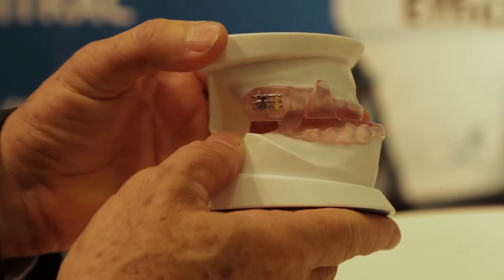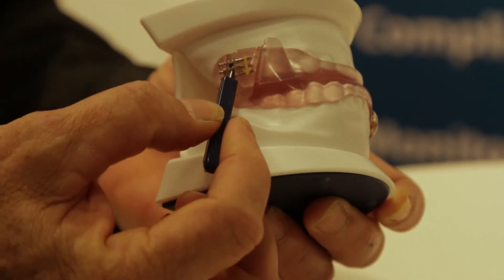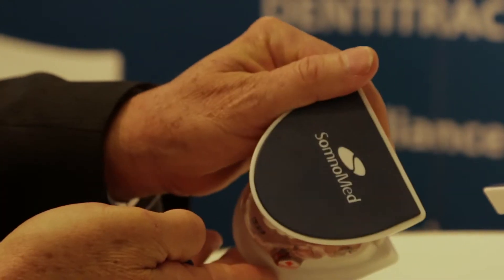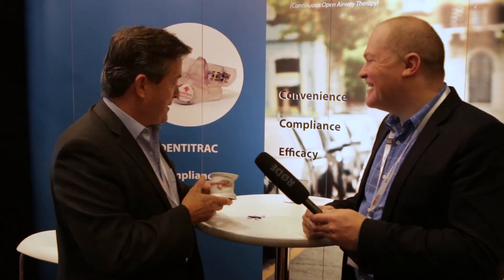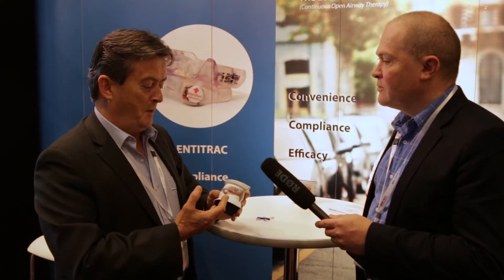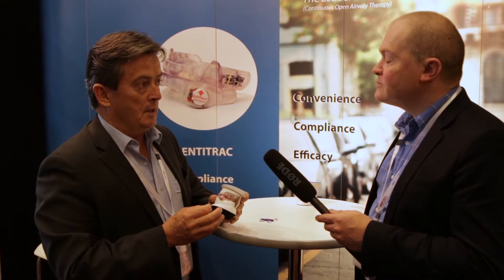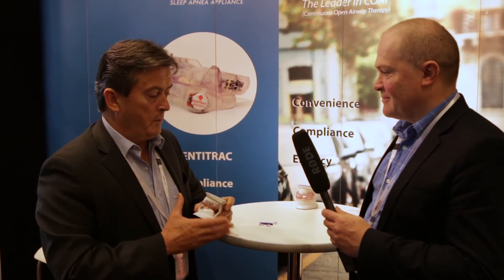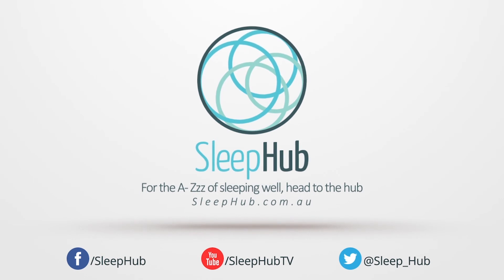SomnoMed oral appliances for treatment of snoring and sleep apnea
Oral appliances are an effective treatment option for snoring and sleep apnea. Dr David Cunnington, sleep physician, and Peter Field, national sales manager, from SomnoMed discuss use of the SomnoMed oral appliances to treat snoring and sleep apnea. They also discuss use of the DentiTrac to monitor usage.